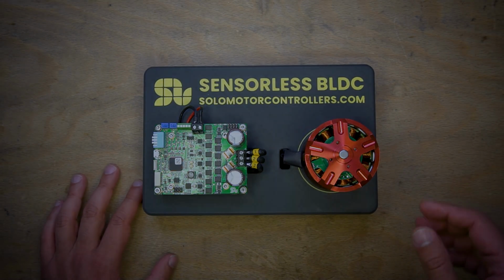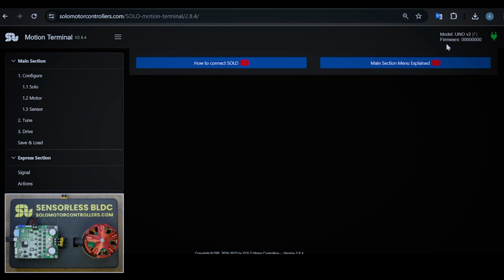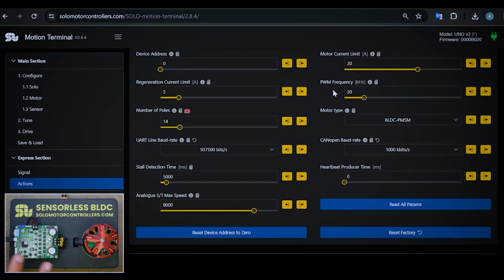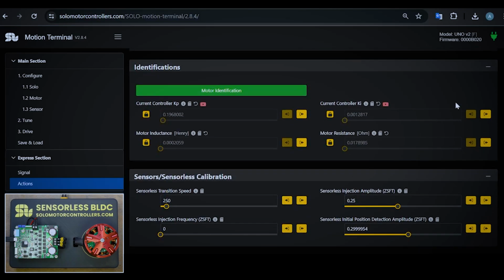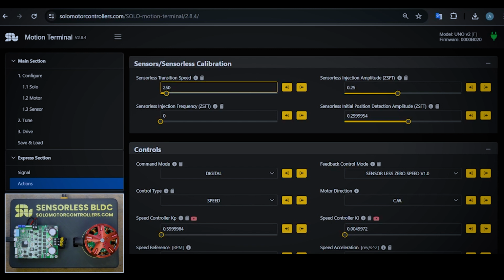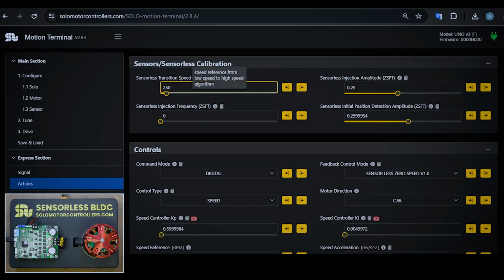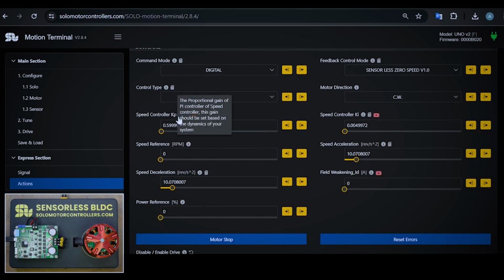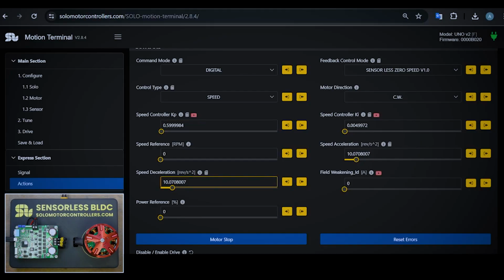Extremely Low Speed Sensorless control of BLDC/PMSM - High Frequency Injection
Here's a video demonstrating the sensorless algorithm that we call "Zero Speed Full Torque" on a low-cost outrunner motor for Traction applications.

This algorithm allows to reach very low speeds on Sensorless control and it provides the full torque of the motor to be utilized in those ranges, this algorithm is suitable for those applications that require full control over the Motor's speed in all the speed regions, down to Zero speed and up to Nominal speed.

if you need specific features on your sensorless control, don't hesitate to get in touch with us.